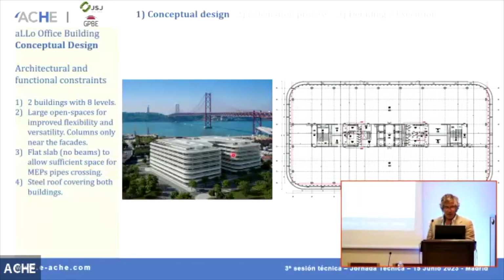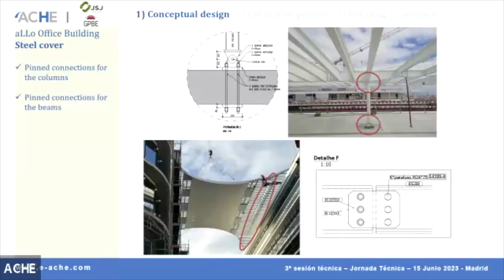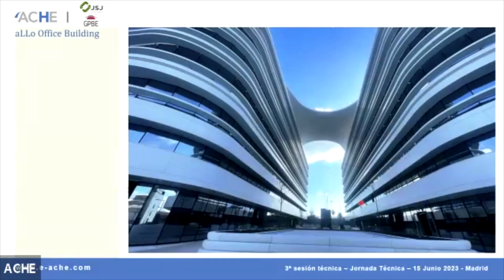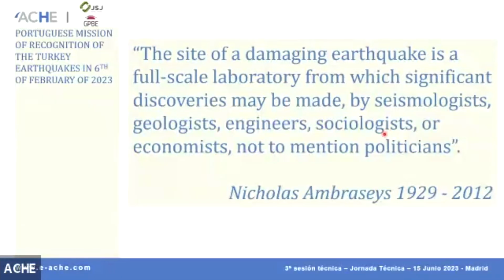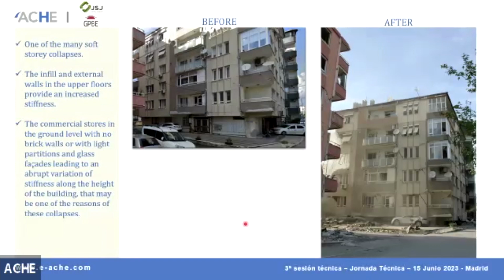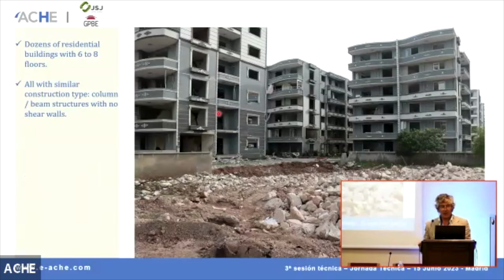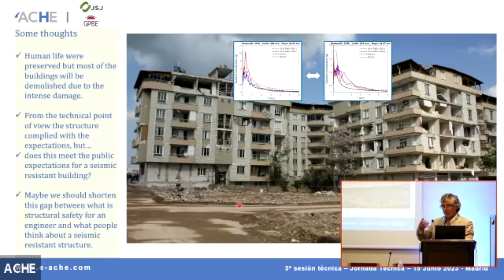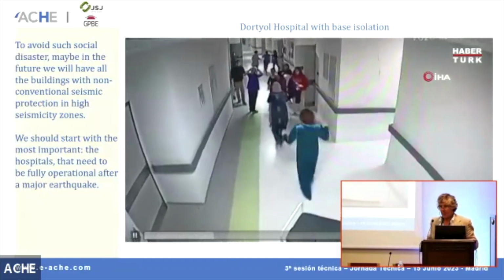JT ACHE 2023.07 Conceptual design and sesismic retrofitting of buildings. D. Miguel Lourenzo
Ponencia 07 de la Jornada Técnica Anual 2023 de ACHE sobre ingeniería sísmica.